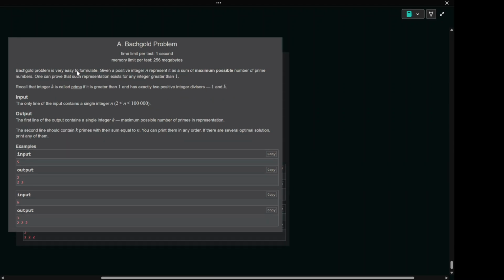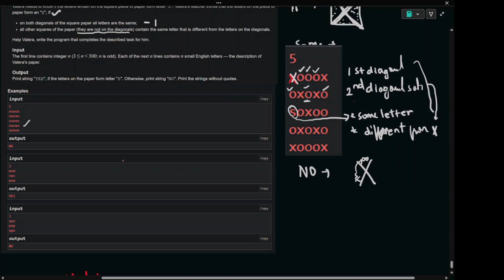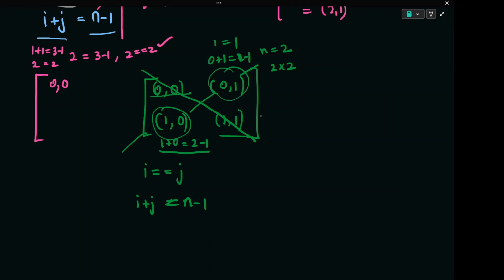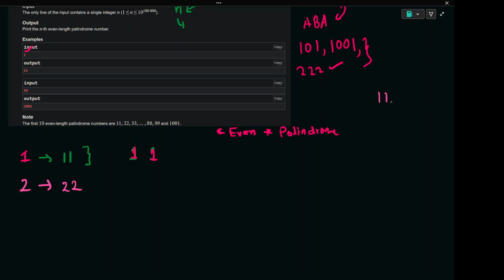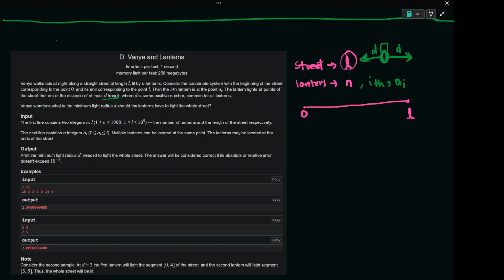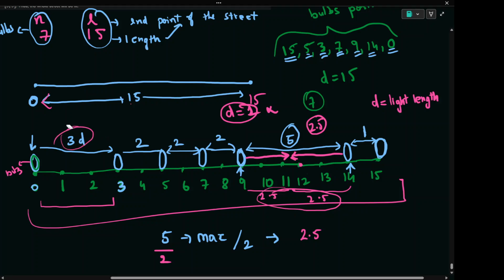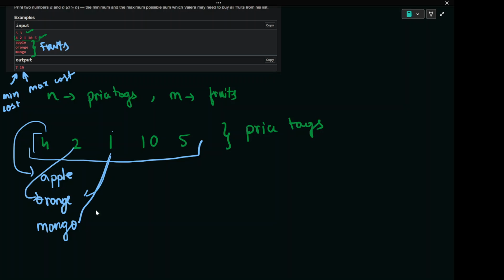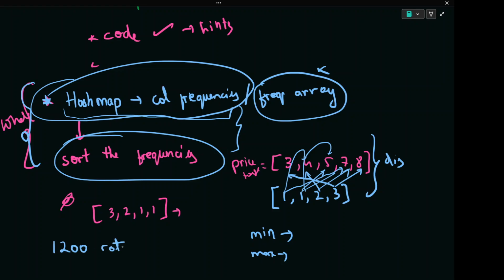Grind 8 PCD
0:00 Problem1
8:11 Problem2
36:00 Problem3
50:30 Problem4
72:45 Problem5